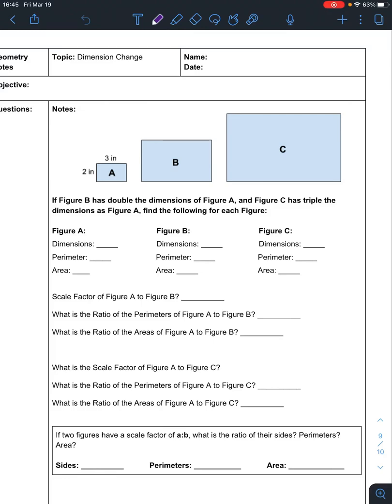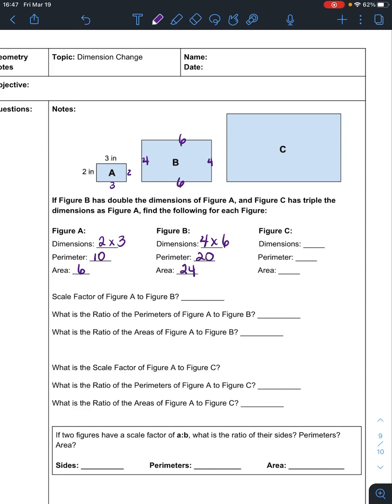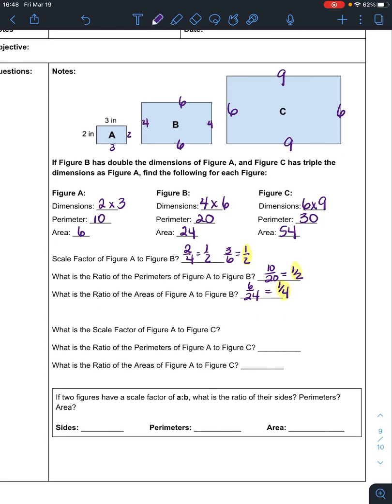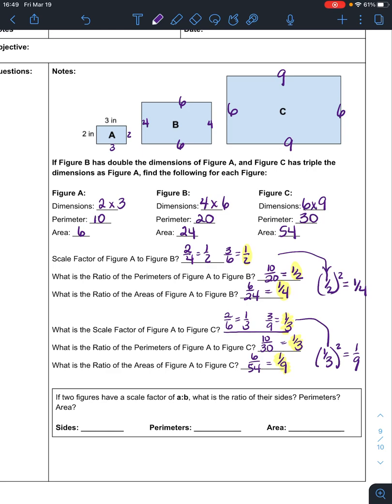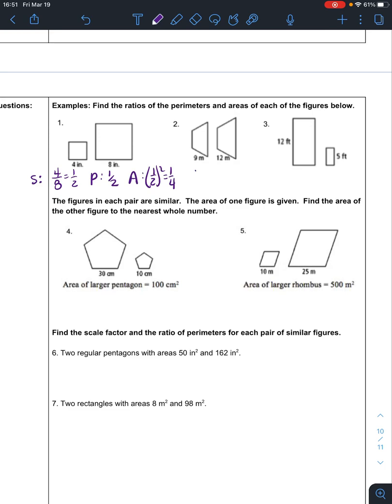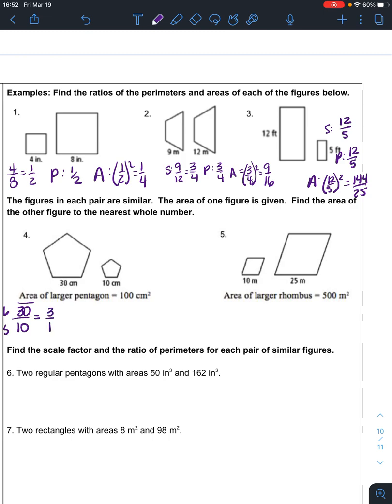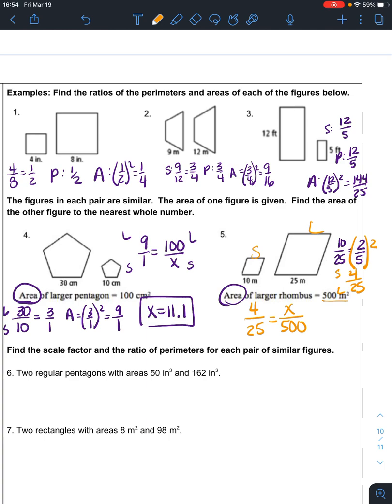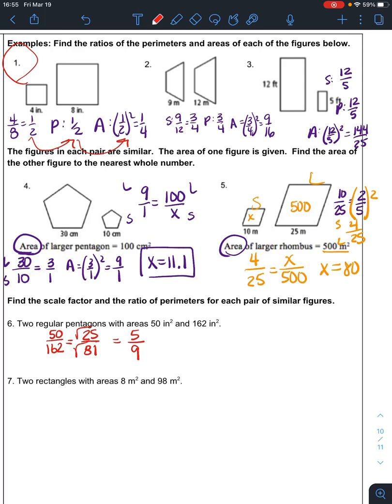Area of similar figures